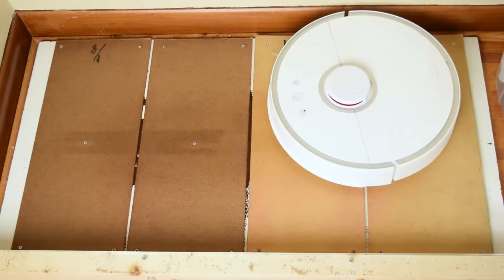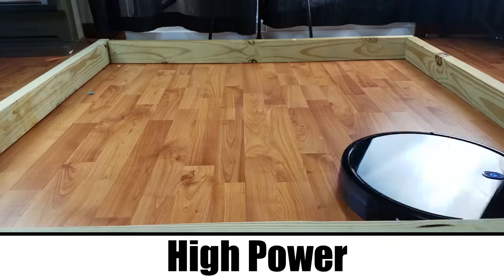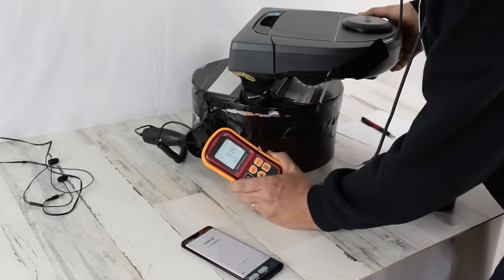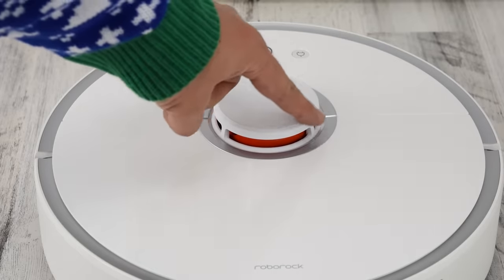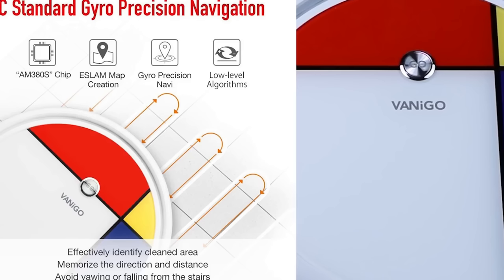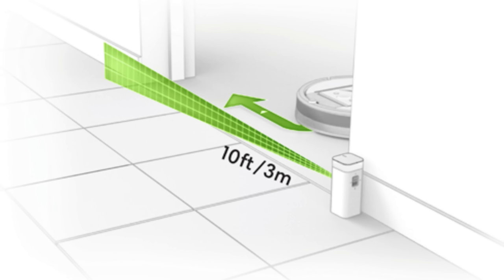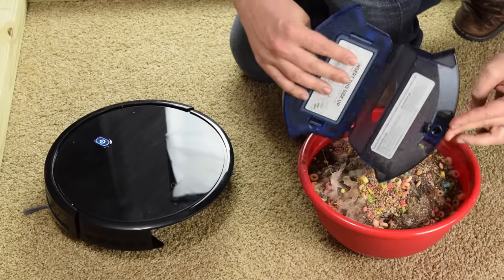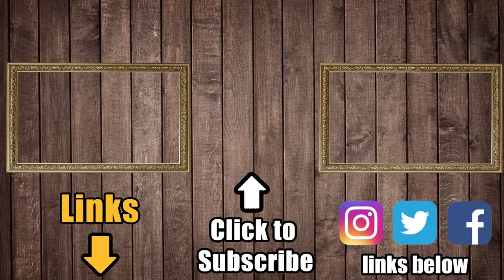Are Robot Vacuums Worth it? - Do They Really Work?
Ready for more? Check out the playlist for all of our Robot Vacuum reviews and competitions

00:00 Are Robot Vacuums Worth it? - Do They Really Work?
00:21 Debris Pickup
00:57 Carpets
01:28 Power
01:38 Navigation
03:08 Getting Stuck
03:44 No Go Zones
04:15 Dust Bin
04:25 Maintenance
04:38 Recap